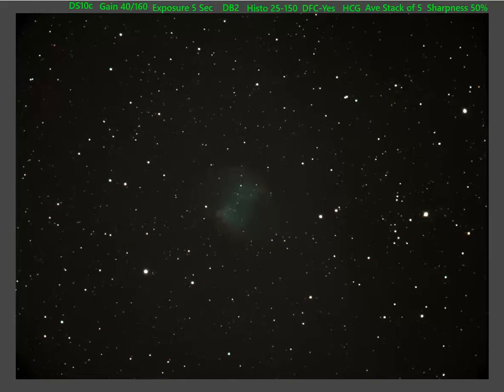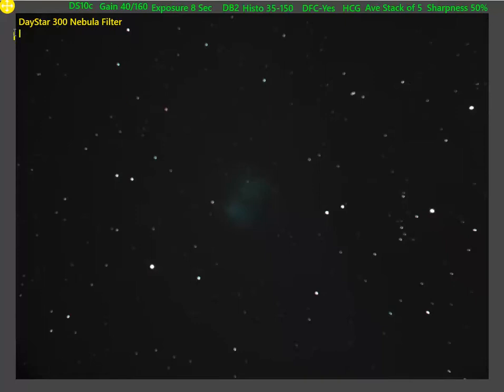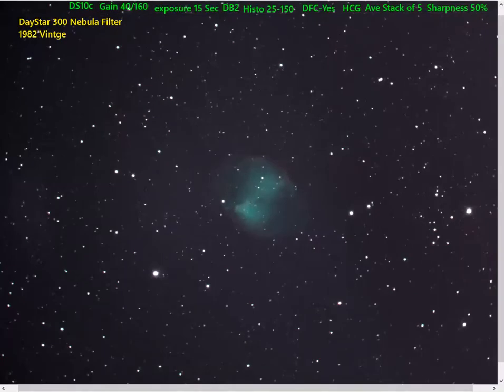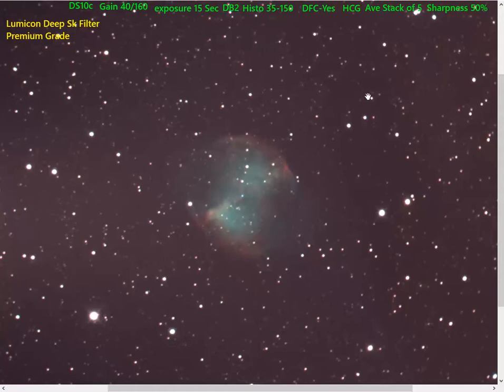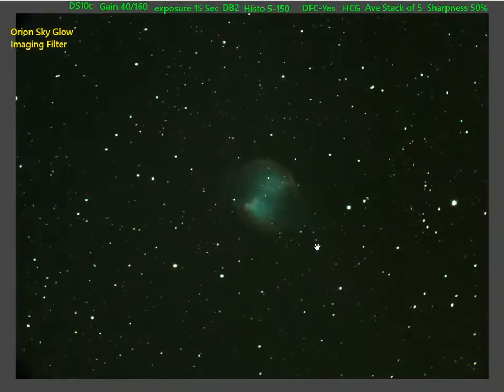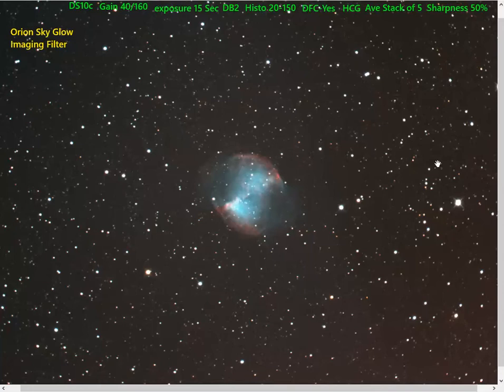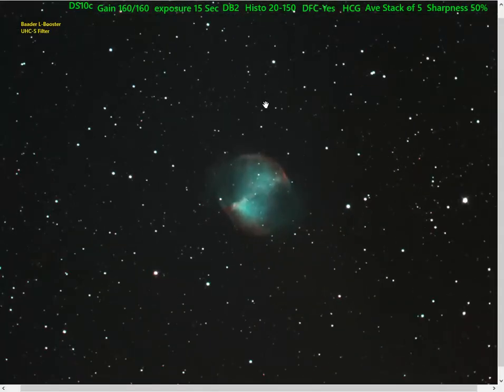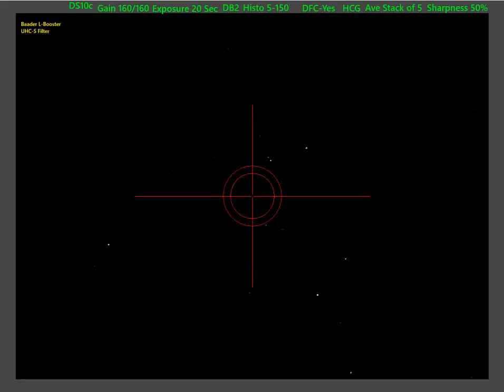Filter Testing with the DS10cTEC - 1 of 2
Comparing filters on the DS10cTEC.  The scope was the MallinCam VRC-10 and there was a Universe Focal Reducer attached to the camera.  The system was probably close to f/4.2.